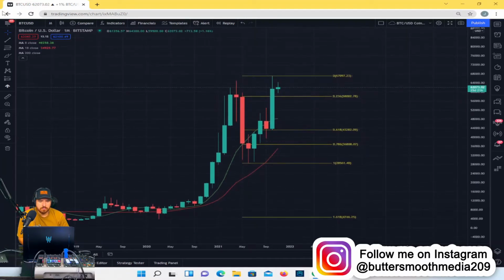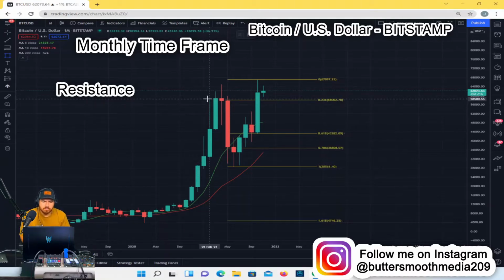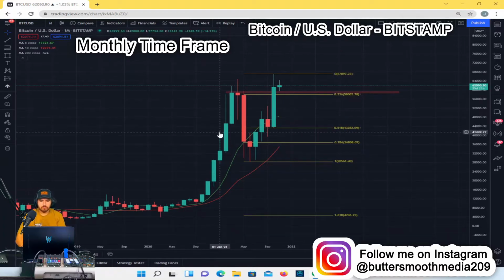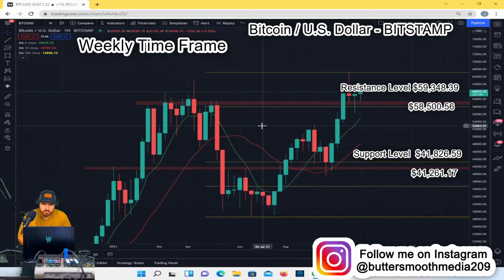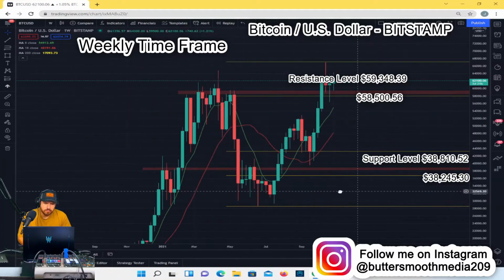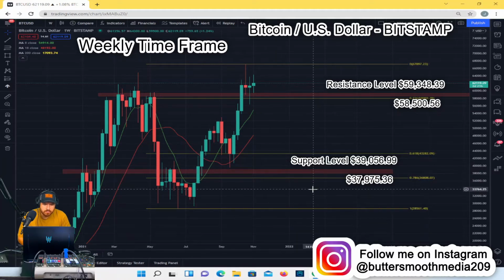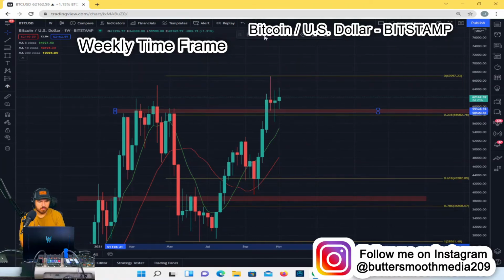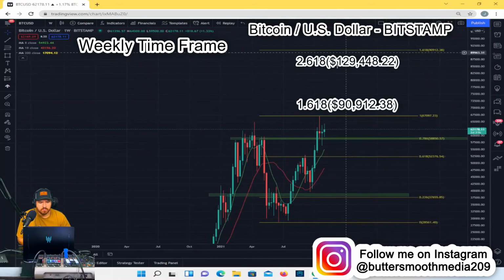SUPPORT & RESISTANCE Bitcoin Trading Strategy for Beginners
This is Butter Smooth CRYPTO and on today's episode CRYPTO KING goes over the Bitcoin chart and shows us how to set up our fibonacci retracement to find the best levels of SUPPORT and RESISTANCE to be profitable on our trading!

I PLEASE  ❗️❗️❗️if you find any VALUE 💲💲💲 in this video please SUBSCRIBE ✅ to this YouTube Channel 📺, lightly tap that like button 👍, or if you really loved ❤️ the content please let us know in the comment section 💬down below 👇👇👇👇👇⬇️⬇️⬇️⬇️!

Business page

Personal page